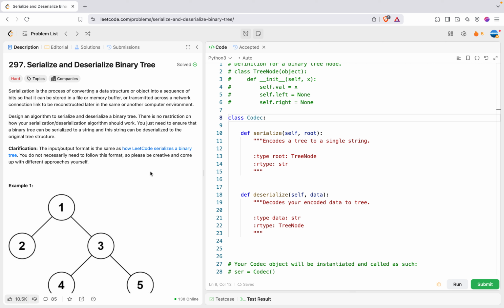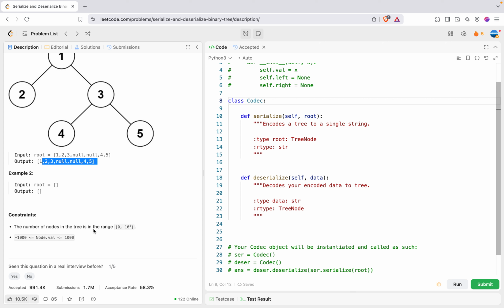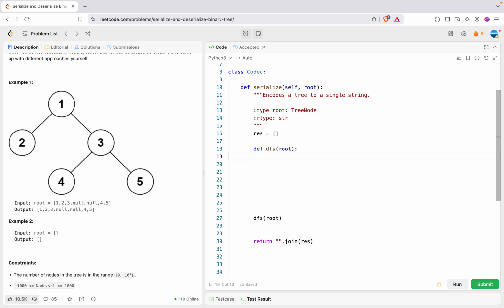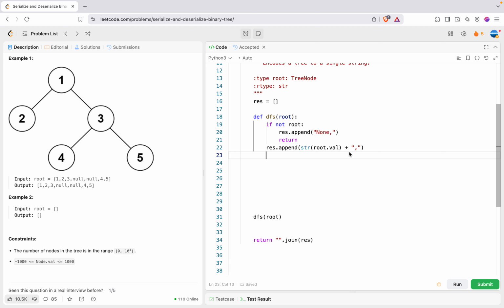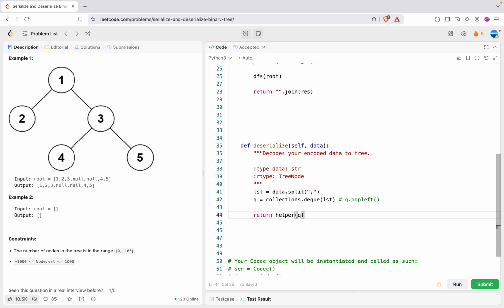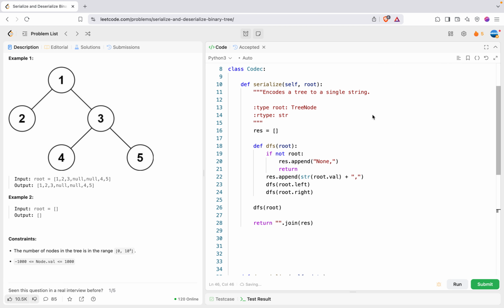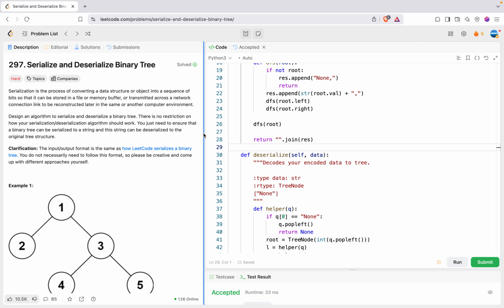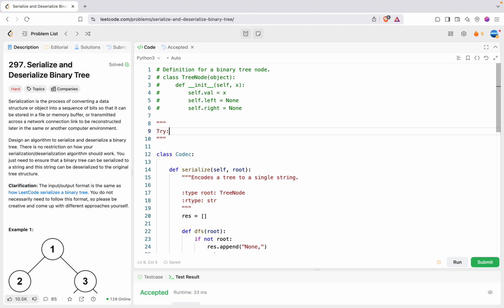leetcode 297 Serialize and Deserialize Binary Tree | traversal, recursion